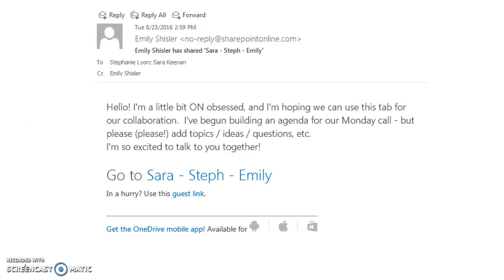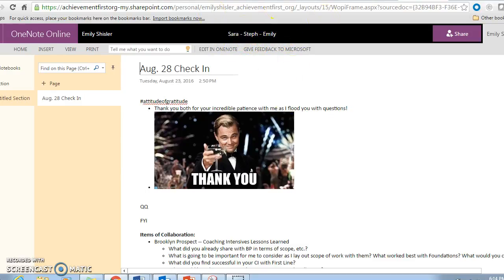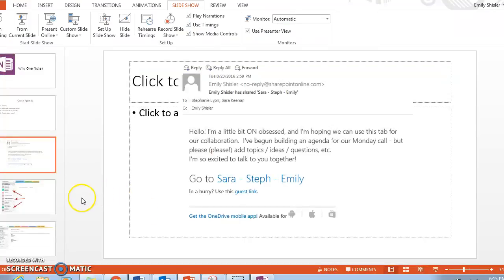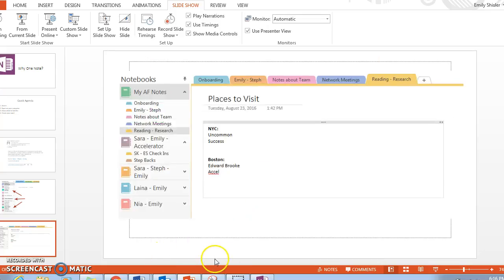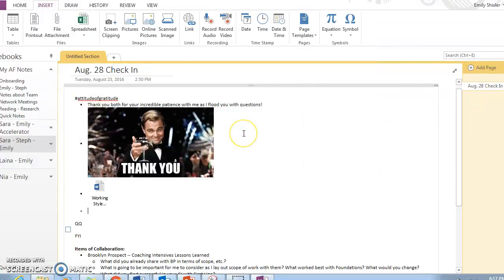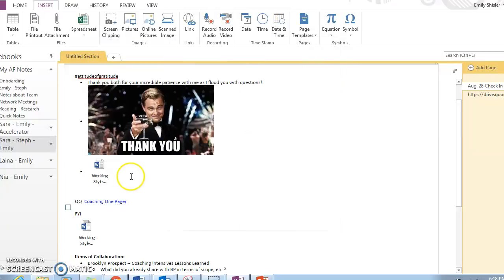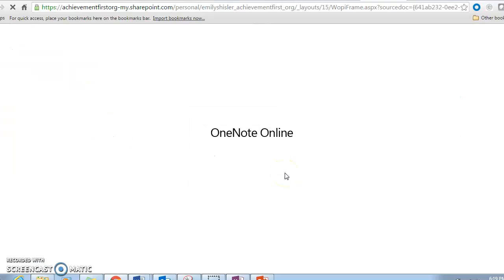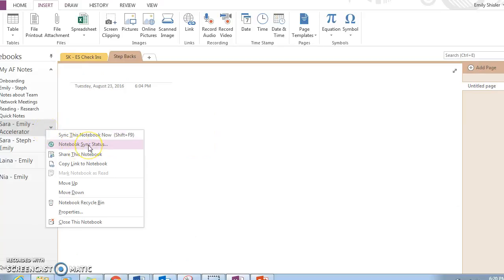One Note Why and How